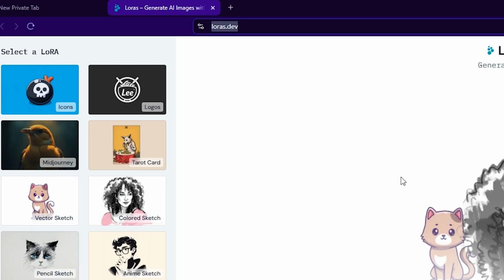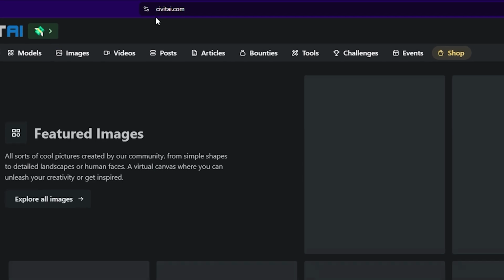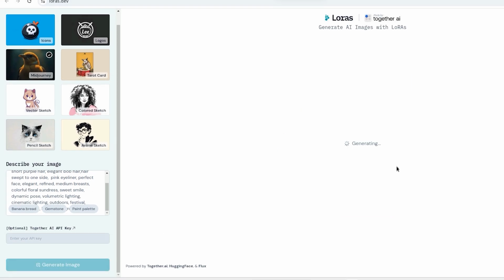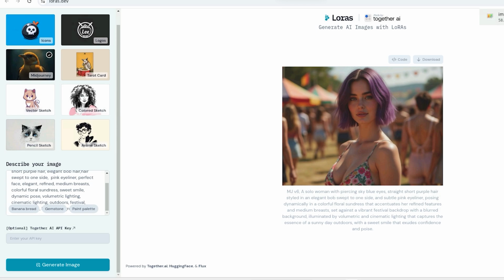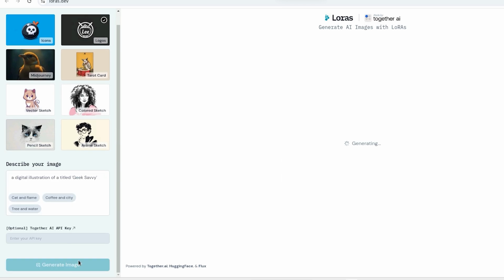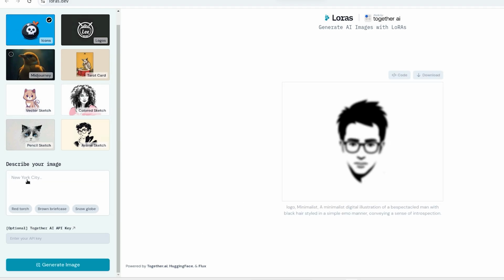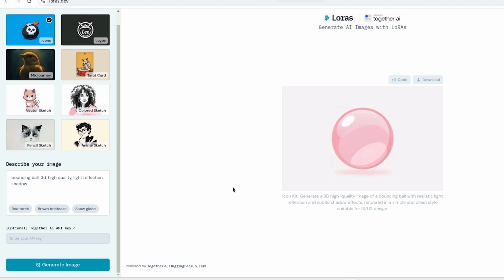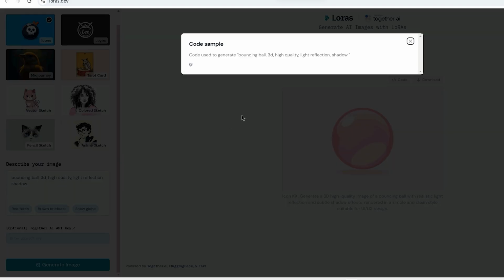How to Generate AI Images with Loras? Text to Image Generate | Geek Saavy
Want to create stunning AI-generated images using Loras? Whether you’re a beginner or an expert, this step-by-step guide will show you how to use Loras.dev for text-to-image generation. Learn how to write effective prompts, choose the best model, and generate high-quality AI art with ease!